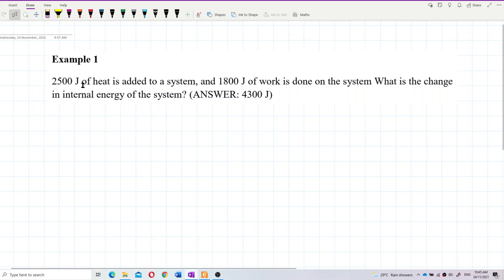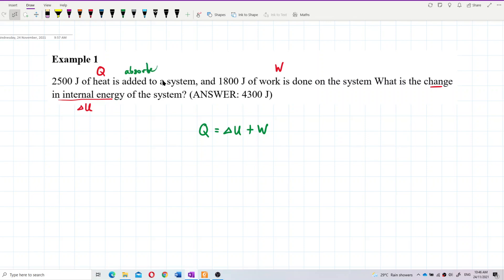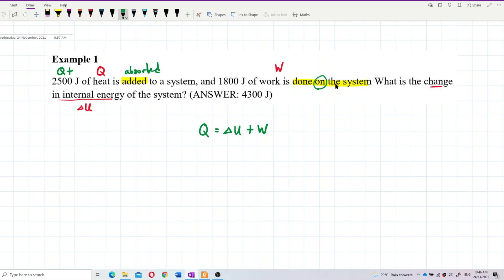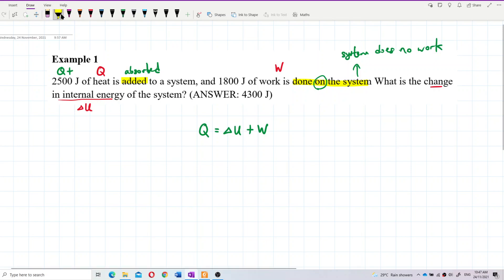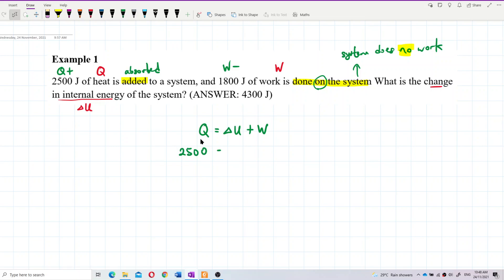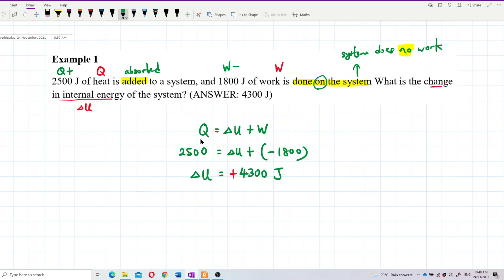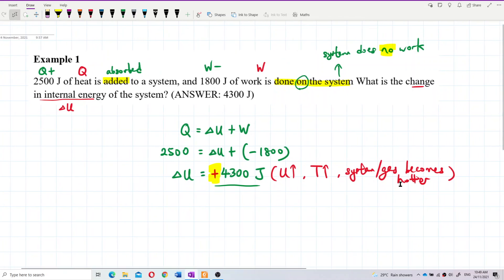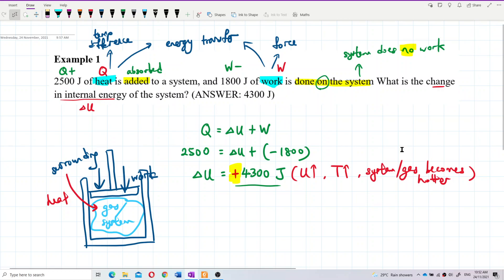Matriculation Physics: First Law of Thermodynamics (Q3)